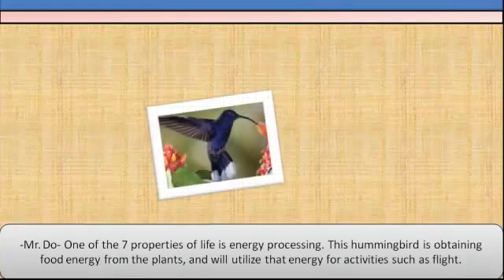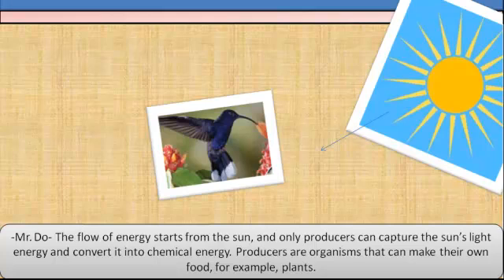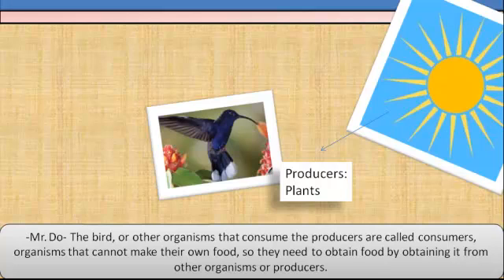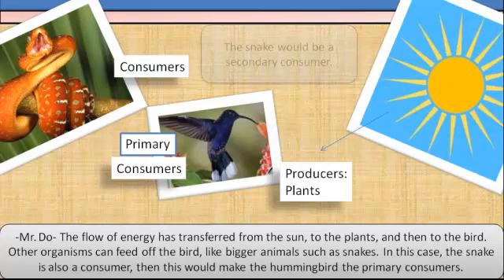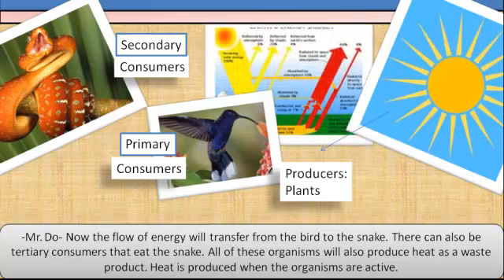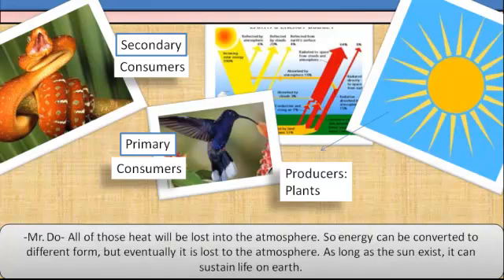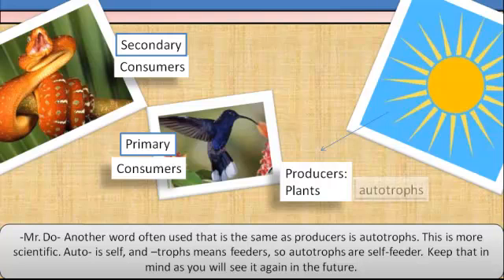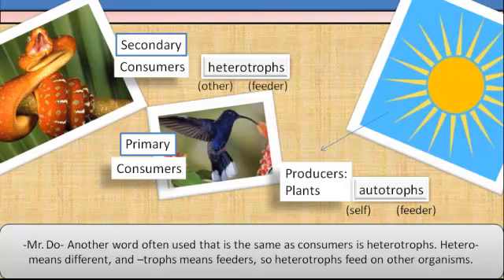Flow of energy in the ecosystem